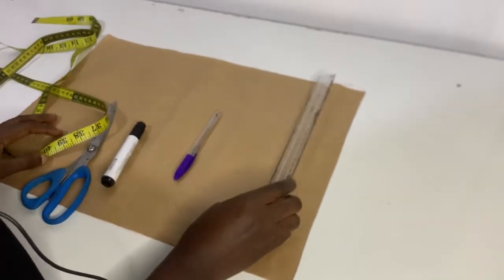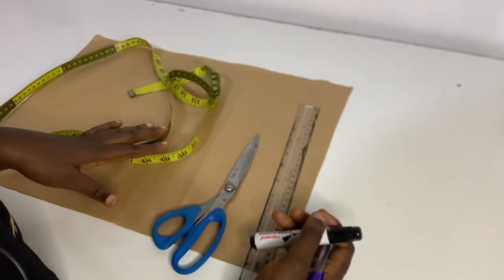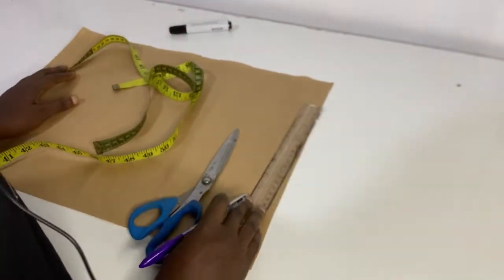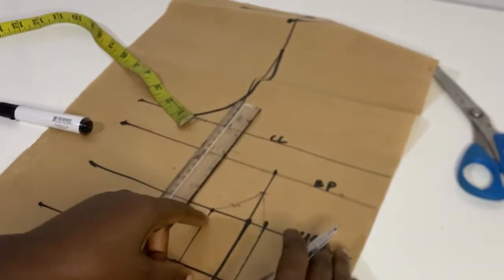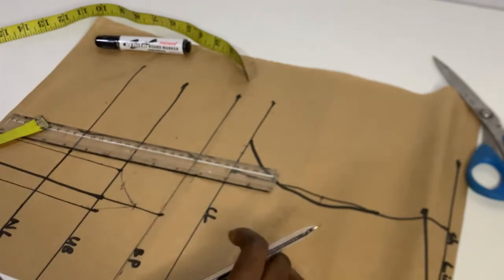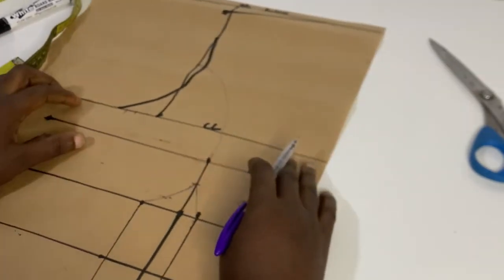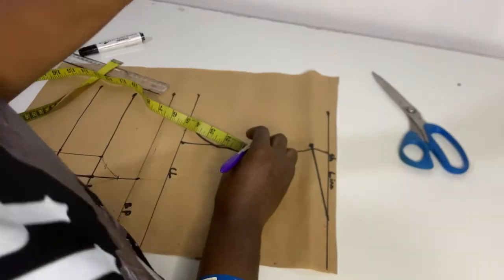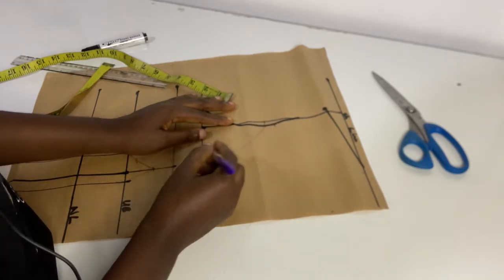DIY: How To Draft A Princess Dart Bustier |Easiest Way |Beginners Friendly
Hello Everyone
In this tutorial I will be showing you the easiest way in cutting a princess dart bustier.Its a beginner friendly pattern making.